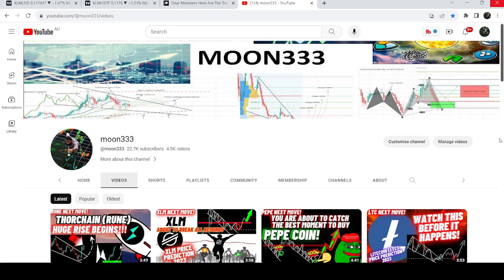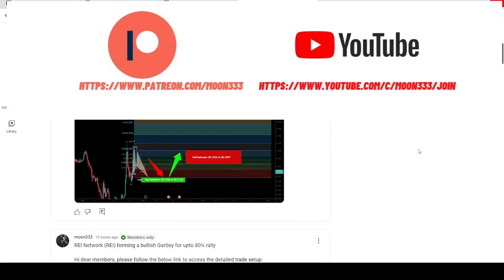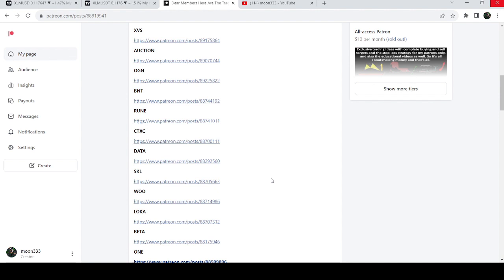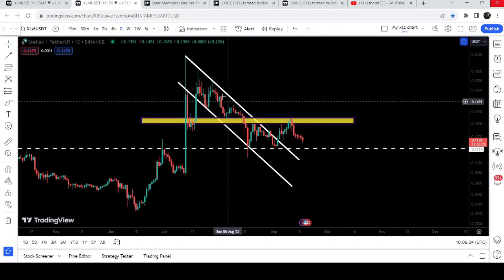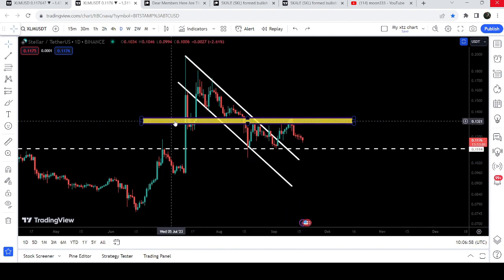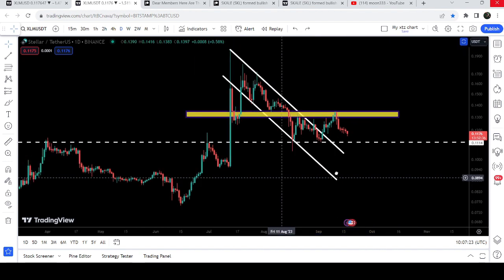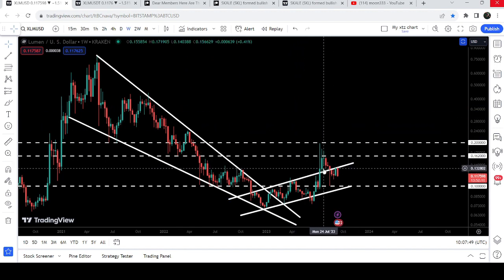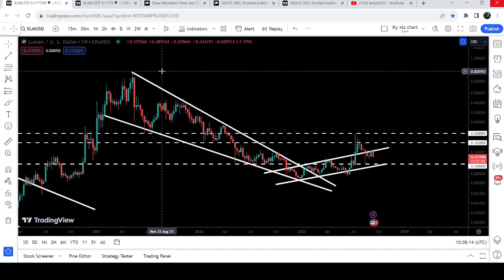The Most Game Changing Move Of Stellar Lumens | XLM Price prediction 2023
Or